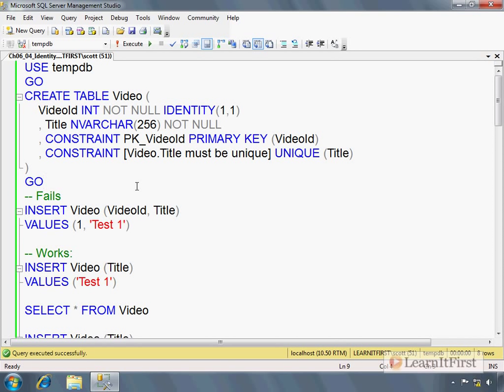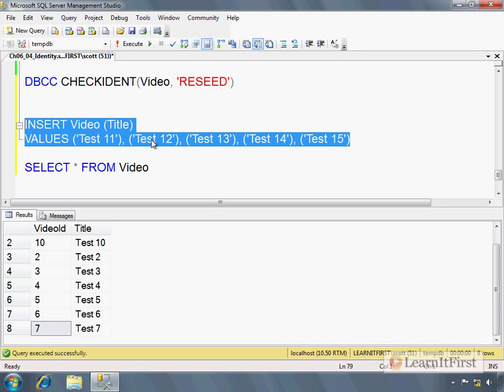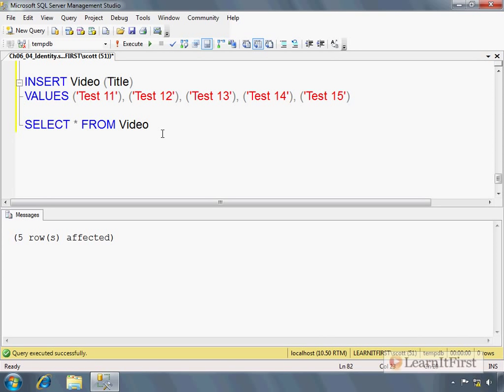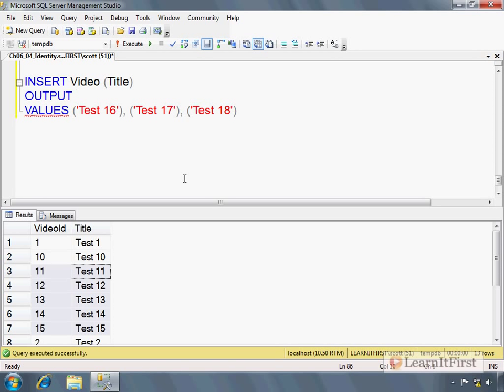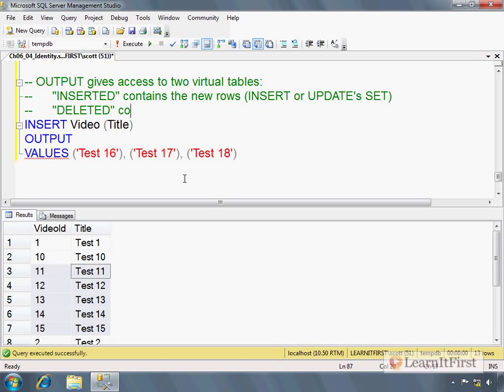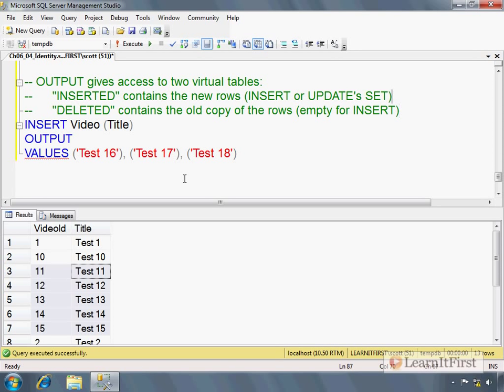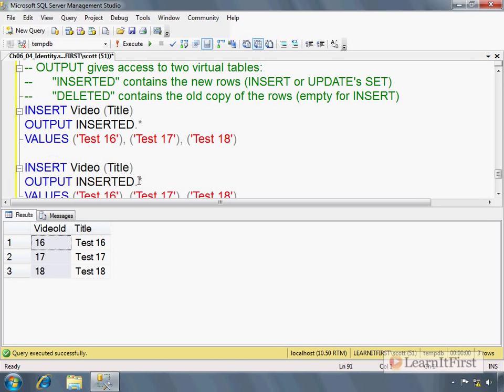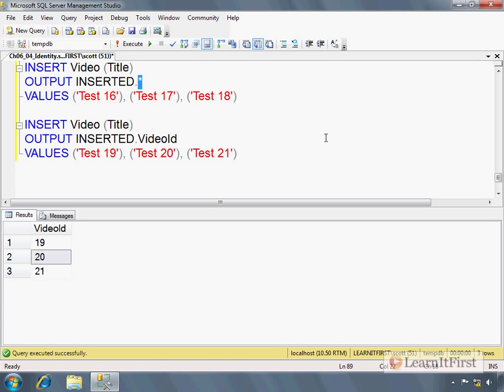The OUTPUT Clause in T-SQL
One of the neat features of the T-SQL syntax is the OUTPUT clause. Here, you'll take a quick look at how the basics work with INSERT. Scott shows you how to use OUTPUT to simplify what would normally take multiple steps into a single step.

Highlights from this video:

- What is the OUTPUT clause?
- The two virtual tables: INSERTED and DELETED